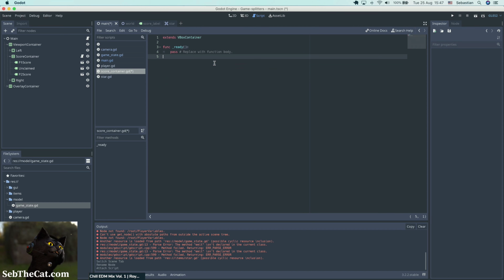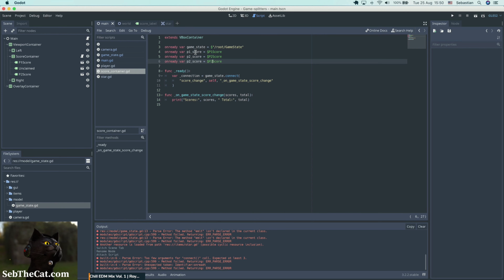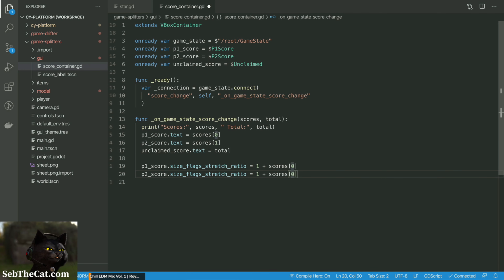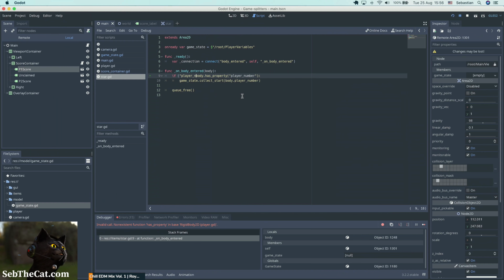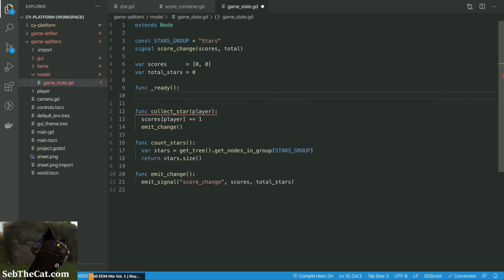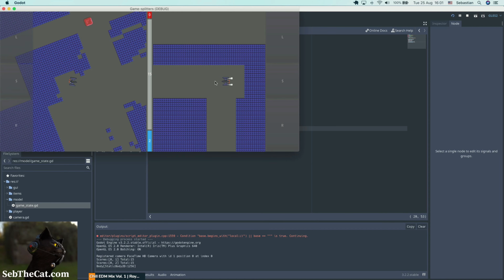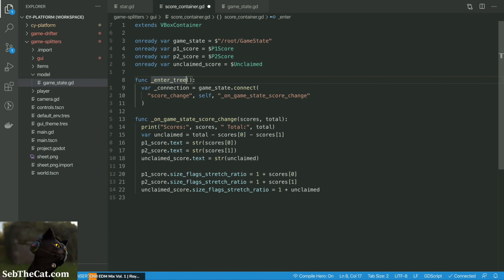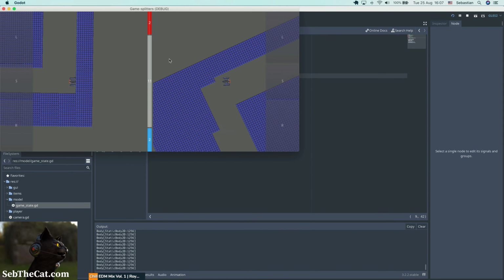Godot GUI - Building a Score System in Godot - Stream Highlight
In this video we build a score bar which shows player progress as they collect stars in our game SplitRacers.

We use Godot signalling to connect the events to the GUI.